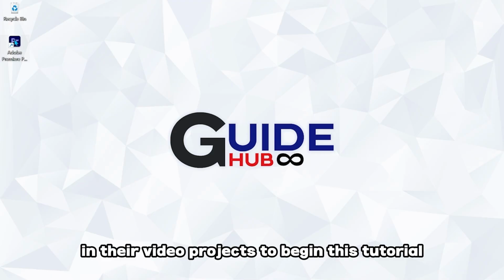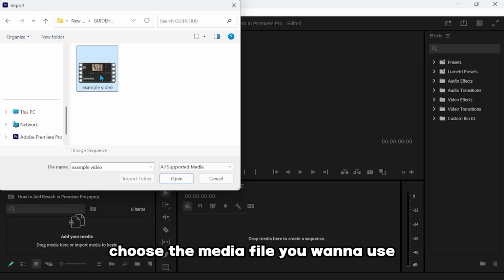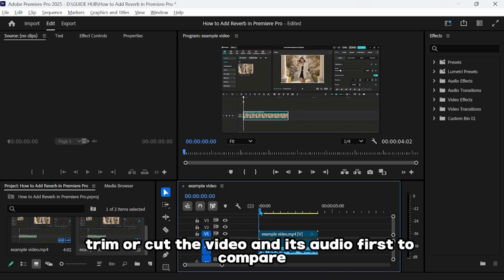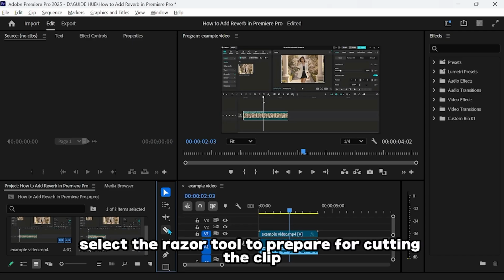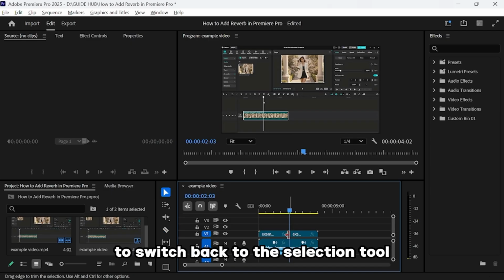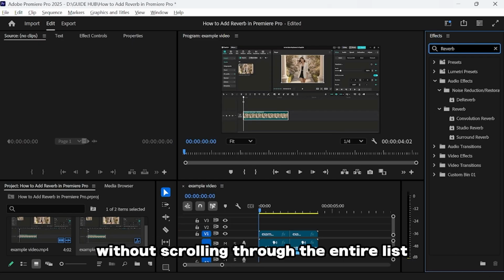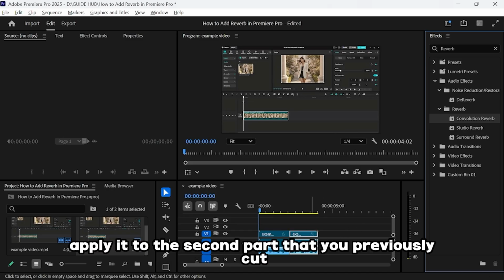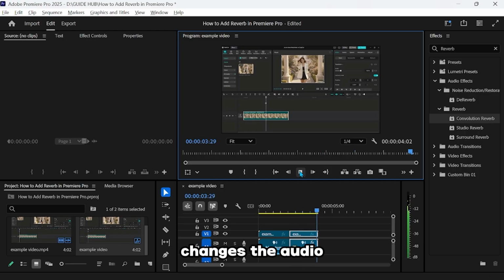How To Add Reverb in Premiere PRO (𝟮𝟬𝟮𝟲) | 100% WORKS | NO Yapping & EASY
Without Yapping, Here's How To Add Reverb in Premiere PRO. First open Adobe Premiere Pro on your computer. Click File on the top menu to access project options and file management tools. From the dropdown menu, select Import to bring your media into the project panel. Choose the media file you want to use, then click Open to import it into the project so it becomes available for editing. Once the file is successfully imported, drag the media clip onto the timeline to create or place it in a sequence where you can begin editing your video and audio. For example, trim or cut the video and its audio first to compare as shown in the video so you can clearly see the difference after applying the effect. Move the playhead according to your needs to find the exact position where you want to make the cut. Then select the Razor Tool to prepare for cutting the clip. Cut the timeline at the playhead position to split the clip into separate parts. This allows you to apply different effects to specific sections of the video. After that, press V on the keyboard to switch back to the Selection Tool so you can continue editing normally. Next, move the playhead to the beginning of the video again. Go to the Effects panel where all available effects are listed and organized. In the search bar, type Reverb to quickly find the reverb effects without scrolling through the entire list. Choose the reverb effect you want to use, for example Convolution Reverb, depending on the sound style you want to achieve. Then drag the effect onto the video clip, for example apply it to the second part that you previously cut so you can compare the original and edited audio. This helps you clearly hear the difference between the sections. Press Space or click the Play button to preview the result and listen carefully to how the reverb effect changes the audio. Congratulation, In this video you just learn and know everything about How To Add Reverb in Premiere PRO, so this video is really perfect for people who are interested and looking for a topic related to : how to add reverb in premiere pro, how to add reverb premiere pro, premiere pro add reverb, add reverb premiere pro, add reverb in premiere pro, how to add reverb on premiere pro, add reverb premiere pro easy, how to add reverb to premiere pro, how to add reverb to a premiere pro, how to add a reverb to a premiere pro, how to add a reverb to premiere pro, add reverb on premiere pro, add a reverb premiere pro, add reverb to premiere pro, premiere pro how to add reverb

Guide Hub